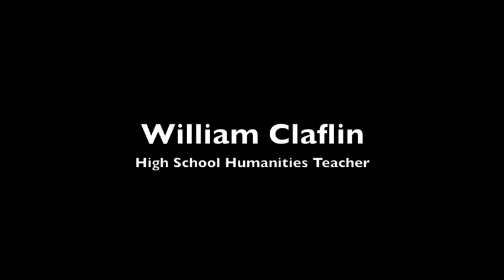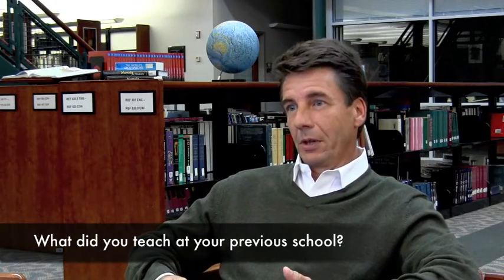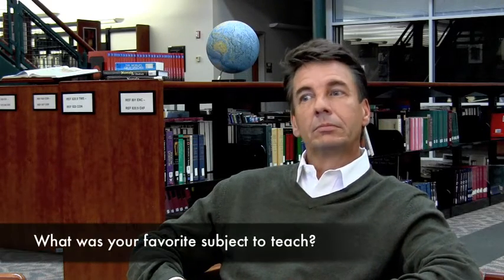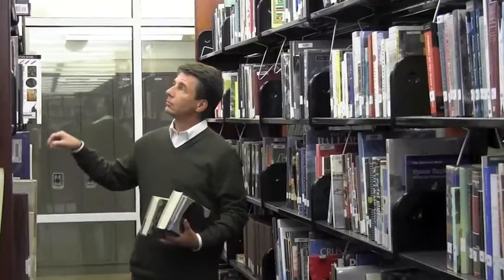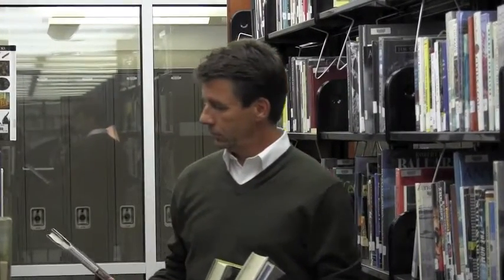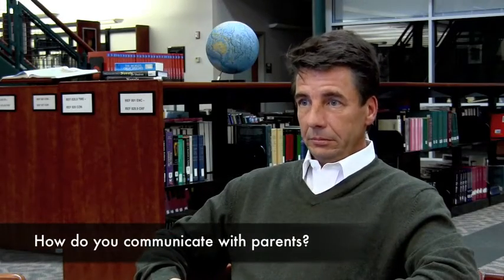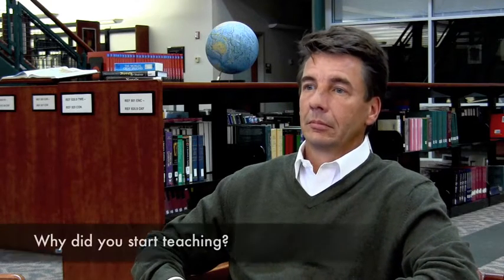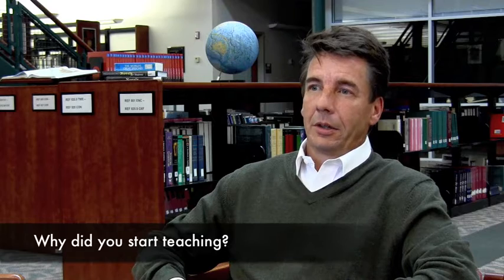Video Interview With William Claflin